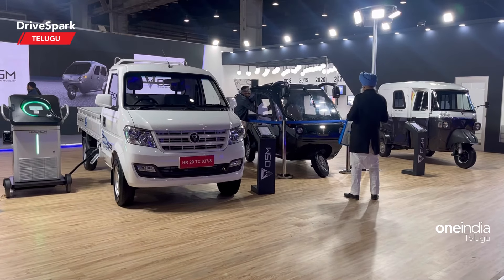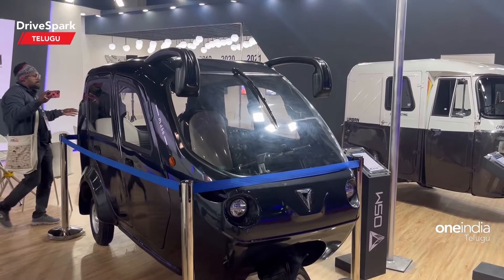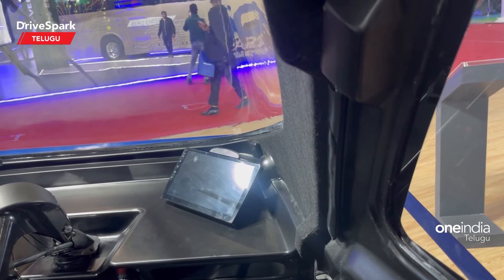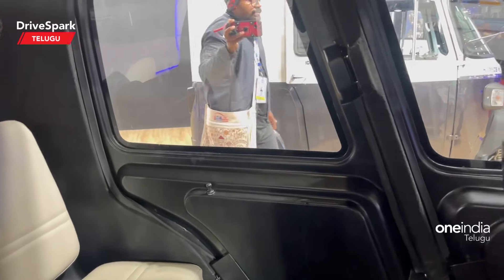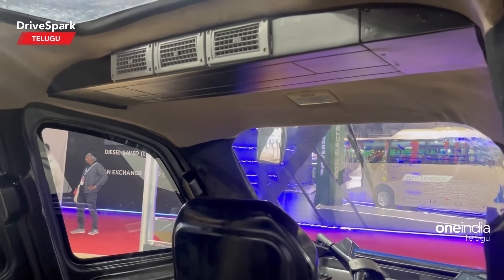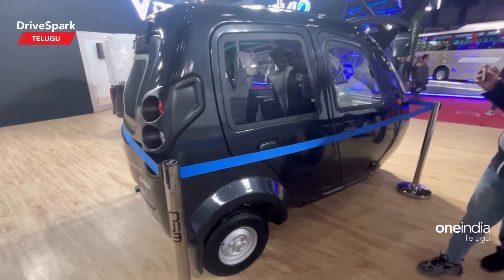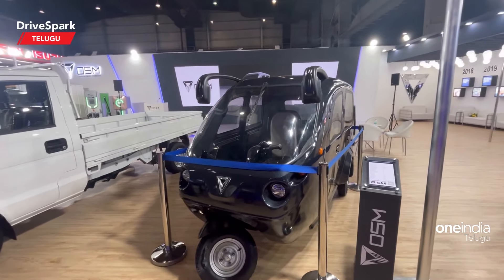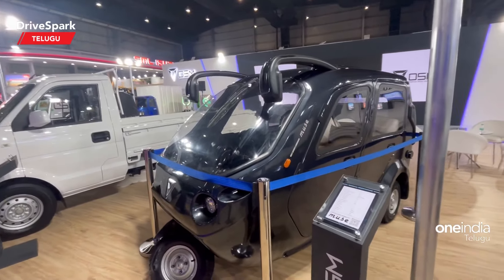Auto Expo 2023: OMEGA Seiki Mobility Muse Walkaround | Arun Teja | TELUGU DriveSpark